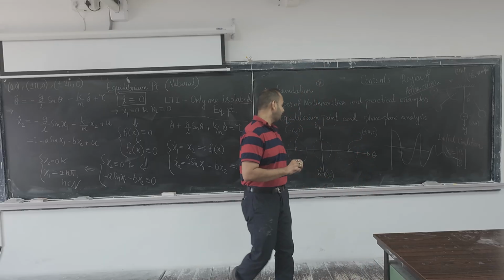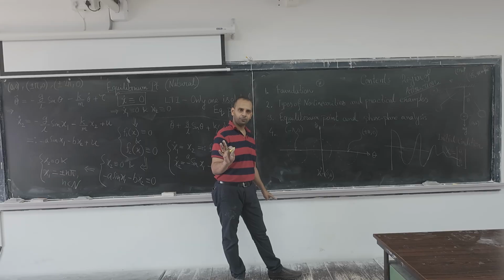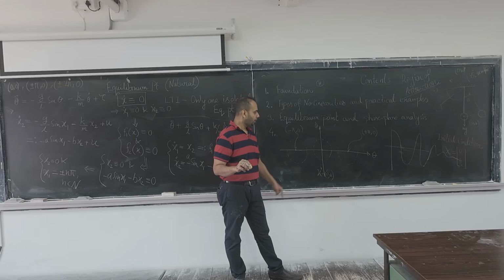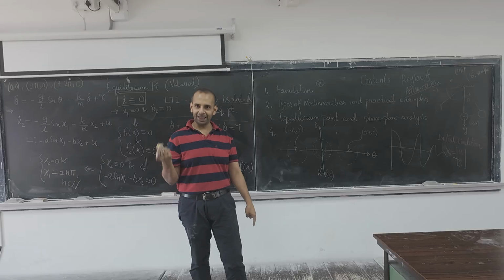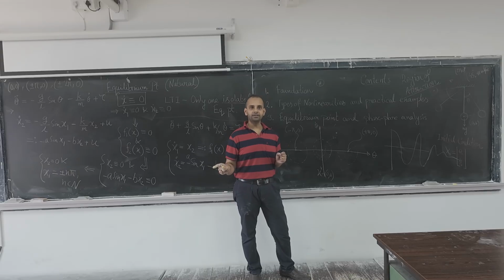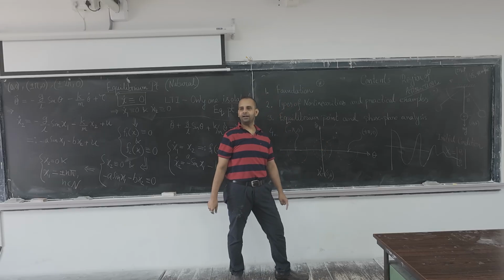13/01 D 028